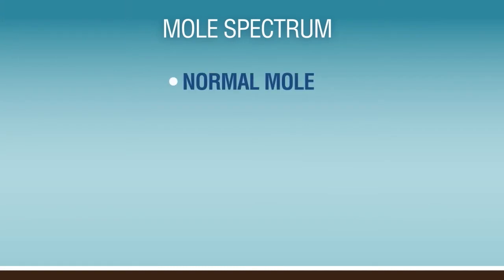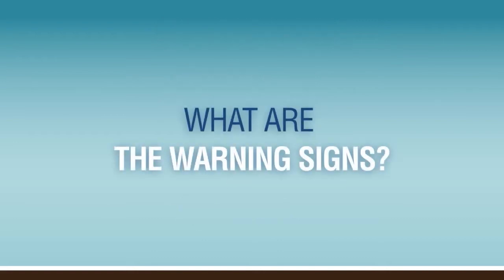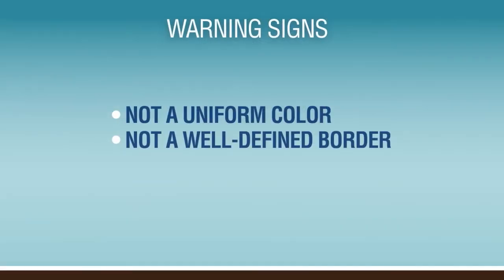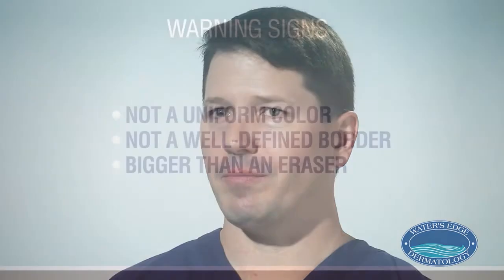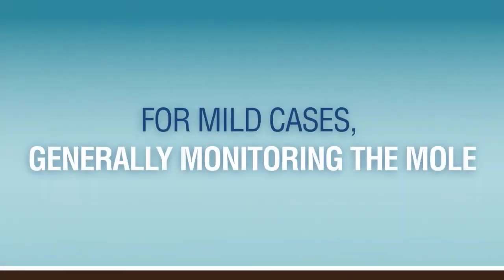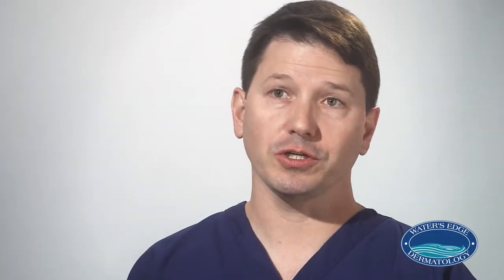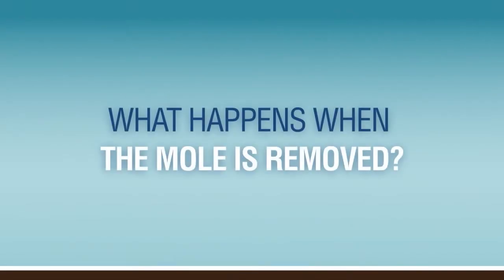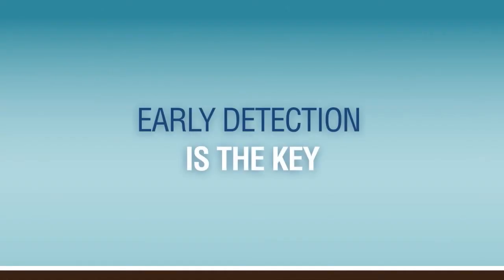How To: Detect and Treat Atypical Nevus with Water’s Edge Dermatology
Richard Gagnon, dermatology physician assistant at Water’s Edge Dermatology, explains atypical nevus and the warning signs of an atypical nevus becoming cancerous. An atypical nevus is an irregular mole that may become cancerous. Gagnon discusses the importance of reporting an atypical nevus to a dermatologist and the ways an atypical nevus is tested for melanoma.